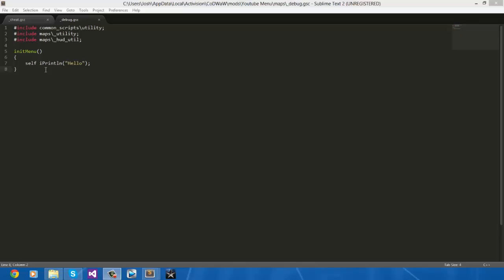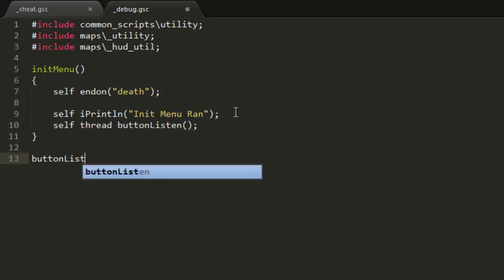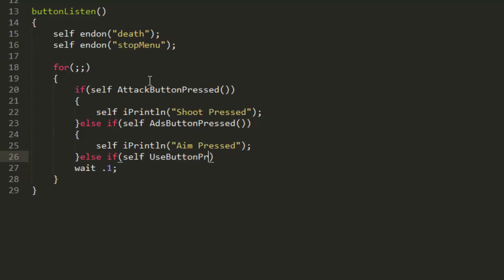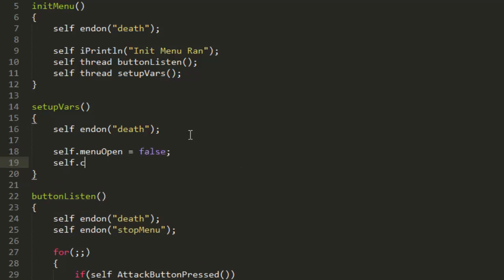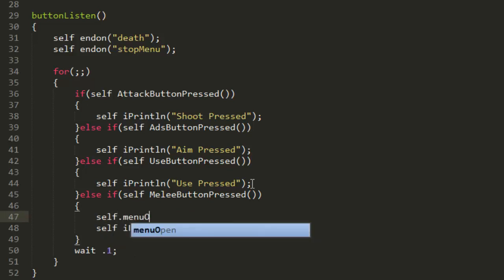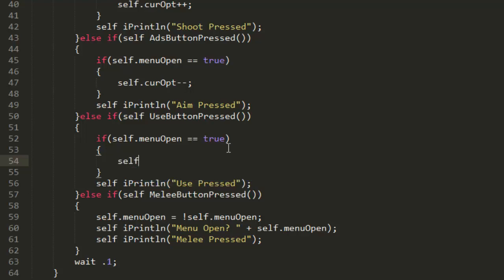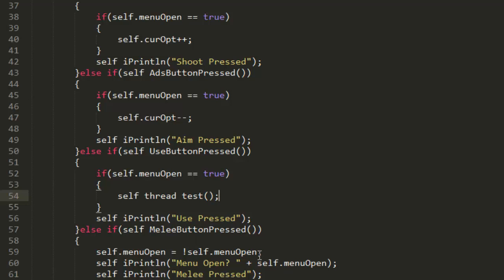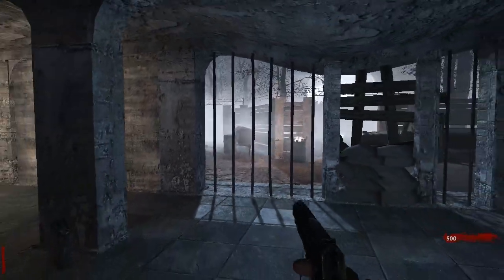Cod:WaW Mod Menu Base Scripting #2 Button Listening/Monitoring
Show your support for the series!